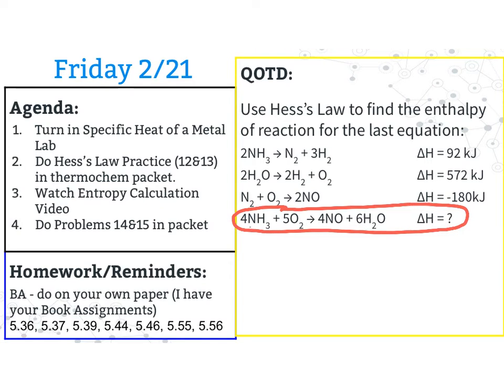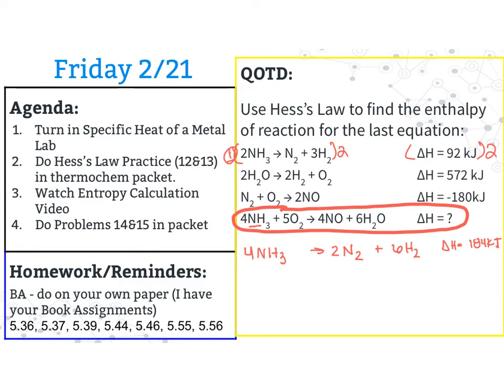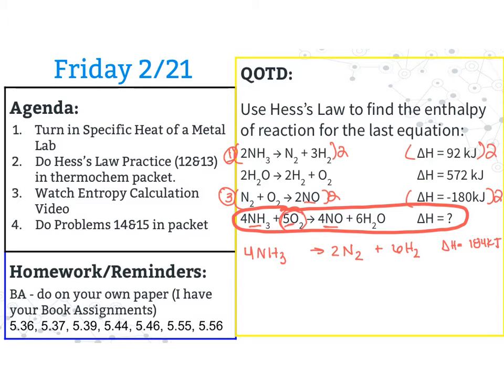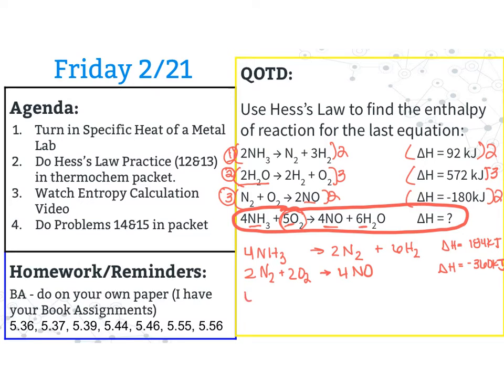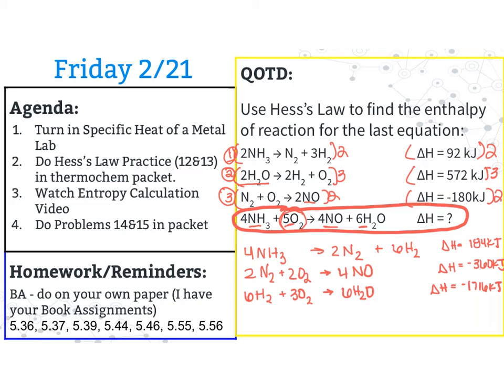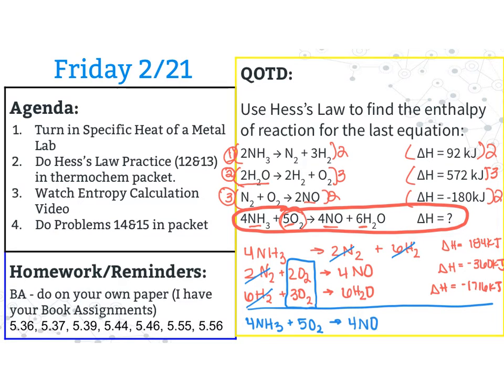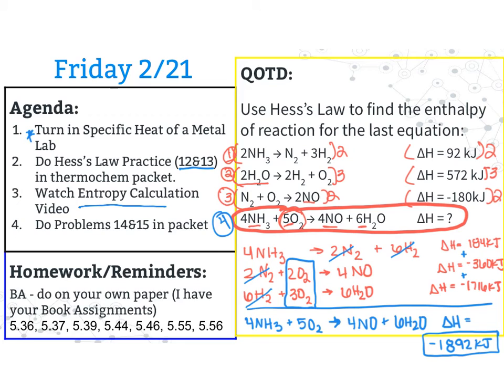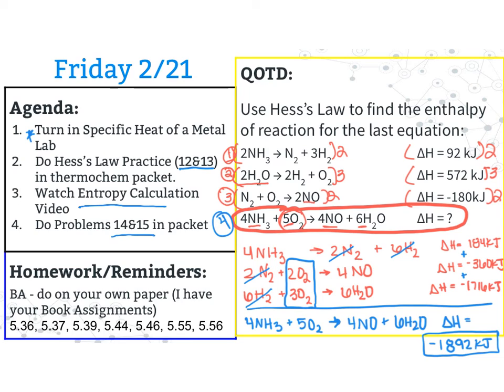Friday 2.20 QOTD